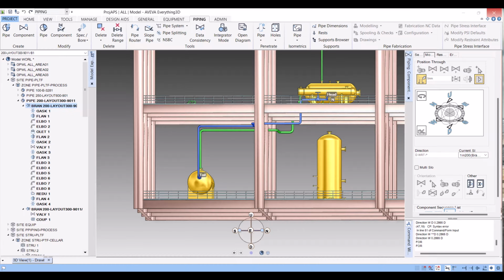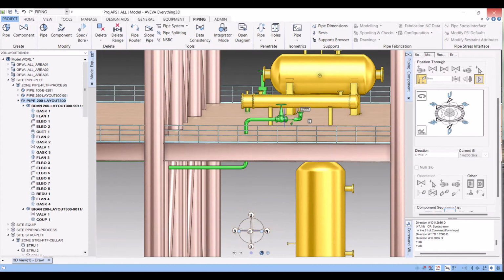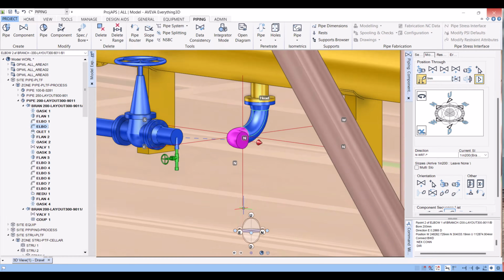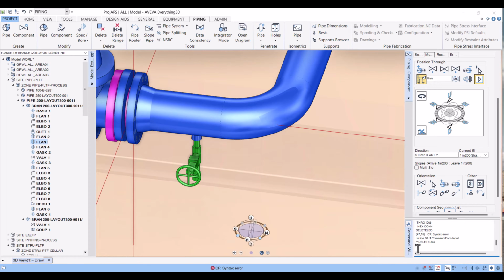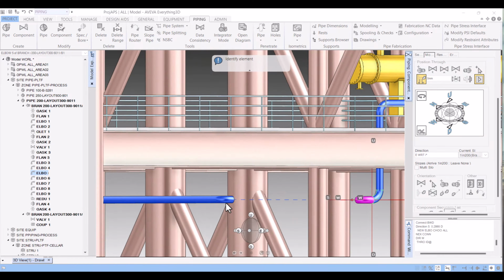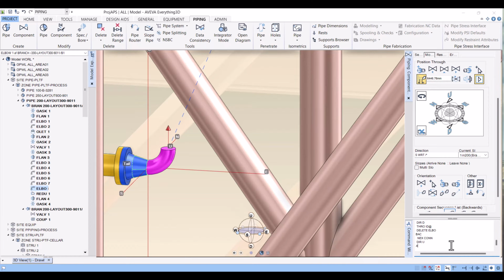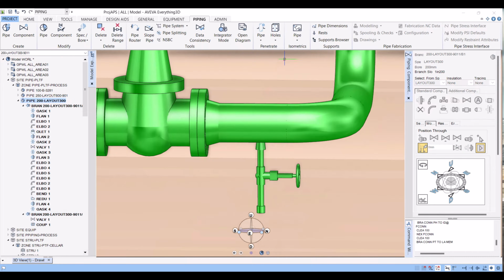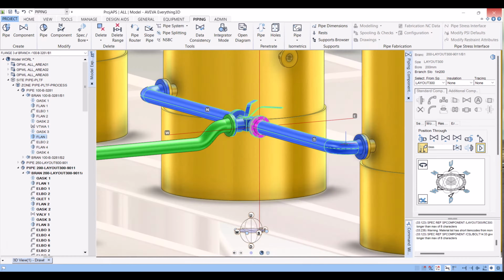Aveva E3D Pipe Slope Modeling: Step-by-Step Tutorial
Aveva E3D Pipe Slope Modeling
Learn the basics of Aveva E3D Pipe slope modeling in this step-by-step tutorial. This video will guide you on how to design and modify pipe slopes in Aveva E3D. Master the essential techniques for accurate Aveva E3D Pipe slope modeling to ensure efficient and professional piping layouts. Whether you’re a beginner or experienced user, this tutorial simplifies the process of Aveva E3D Pipe slope modeling for better workflow and precise designs. Watch now to improve your skills and create optimized pipe layouts with ease.